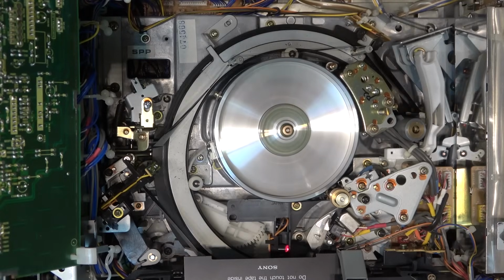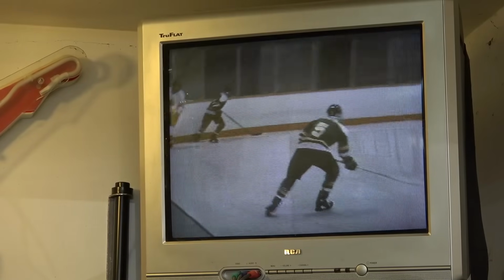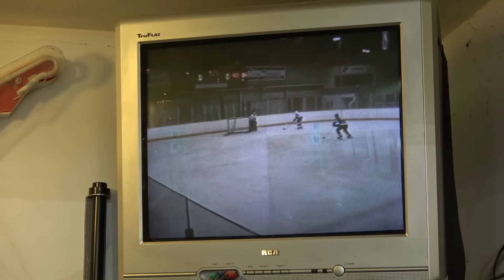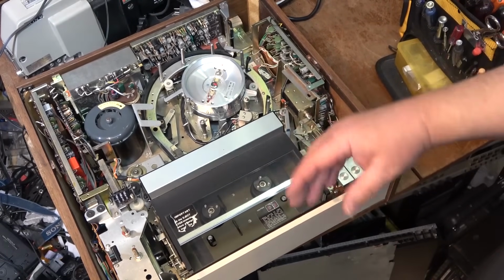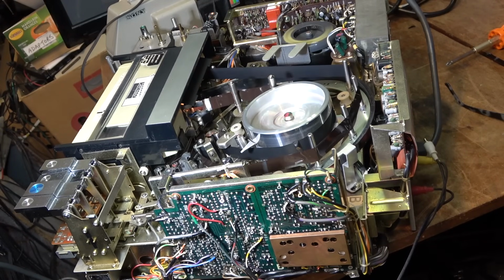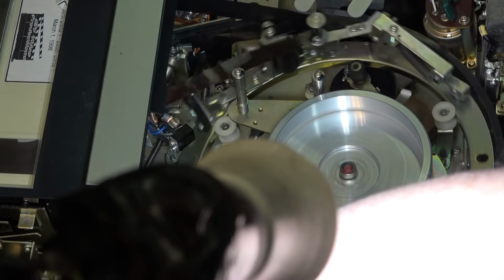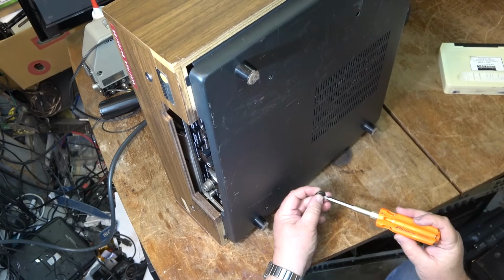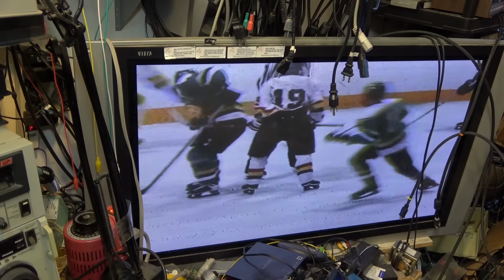Antique 53 year old Sony VP1000 U-Matic video player gets checked over and repaired.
This one dates back to 1971. First generation player only.
Someone on Ebay is selling one for 8 grand. This one is in almost mint condition too.